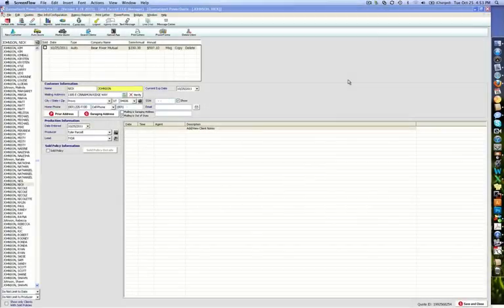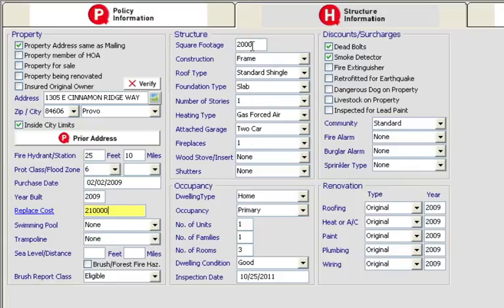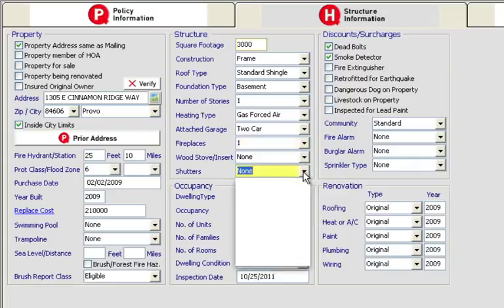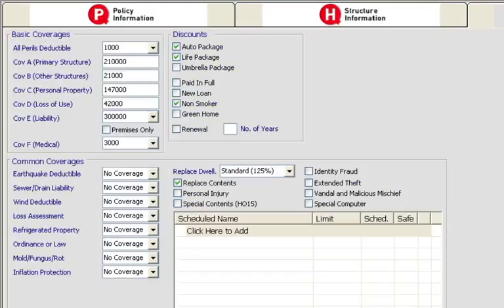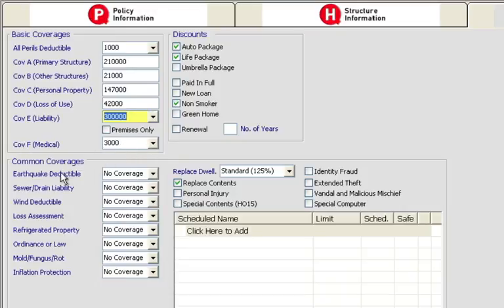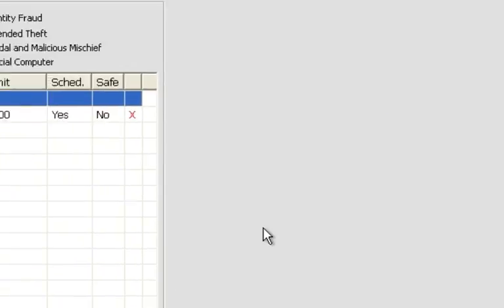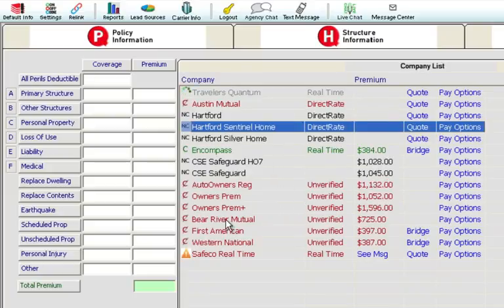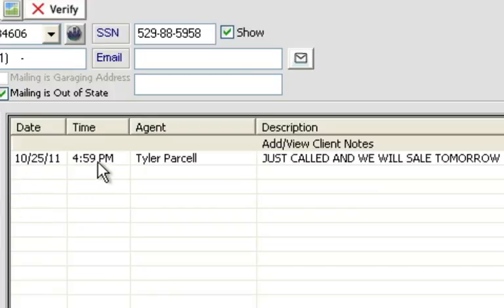Home Quote Instructions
hot to input a client into PG Home